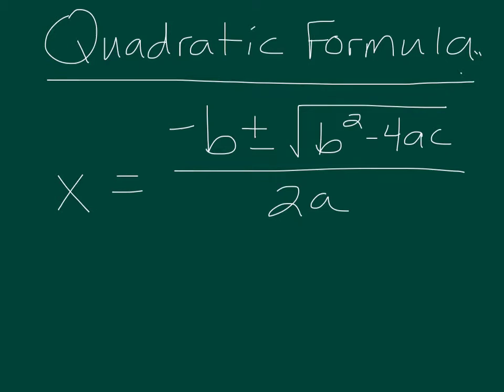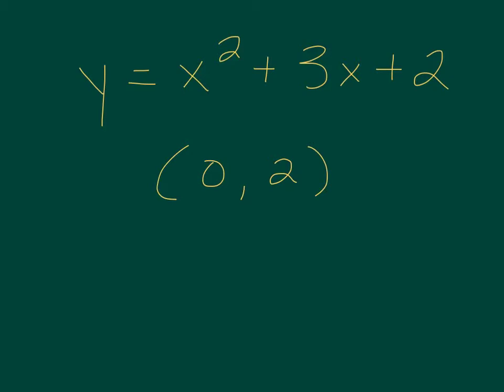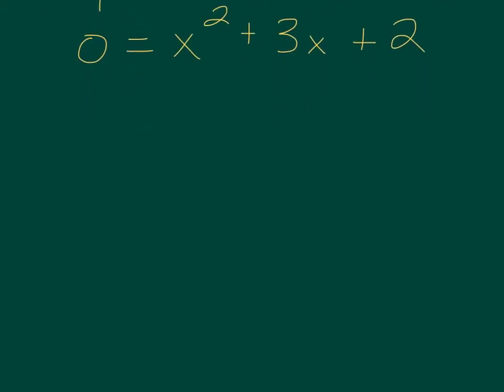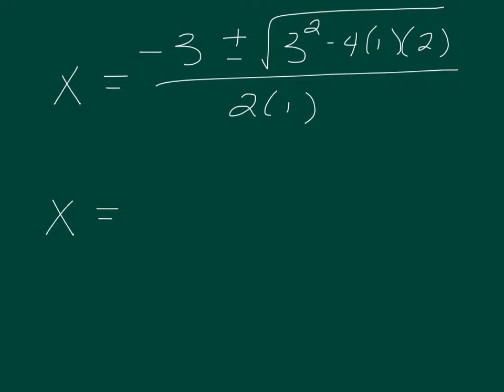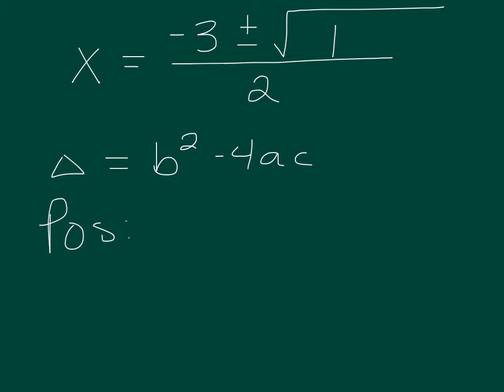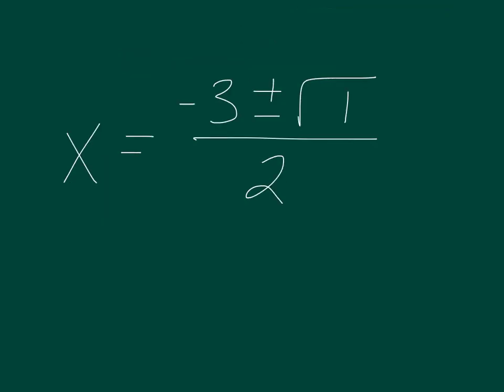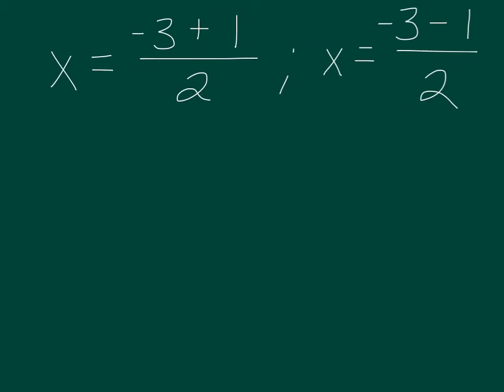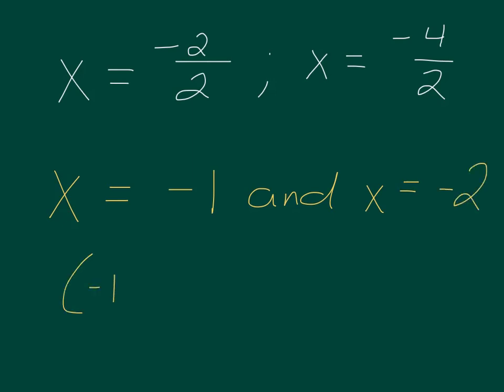Finding roots (zeroes) using the Quadratic formula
How to find the y-intercept and x-intercept(s) in a Quadratic equations using the Quadratic Formula.